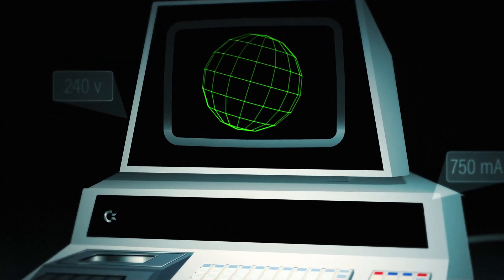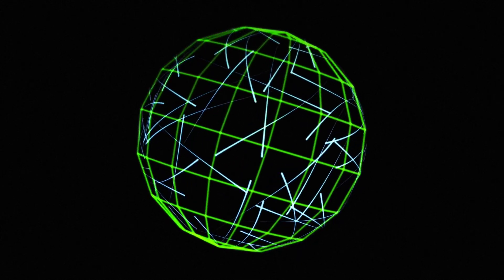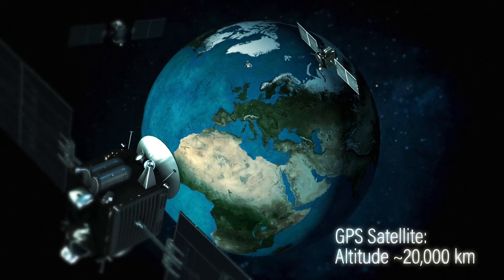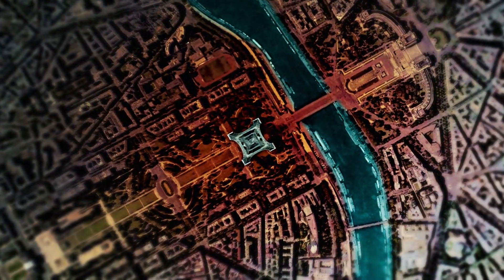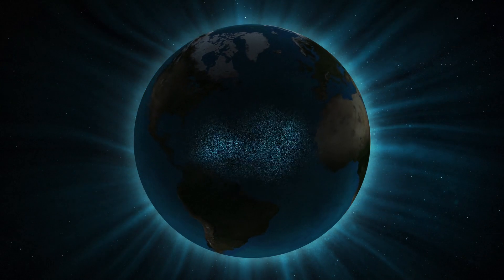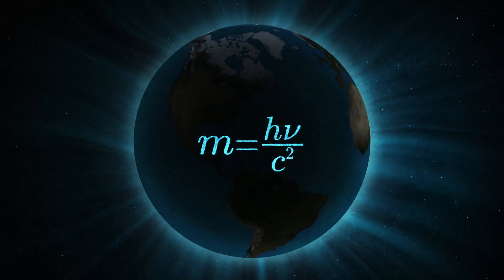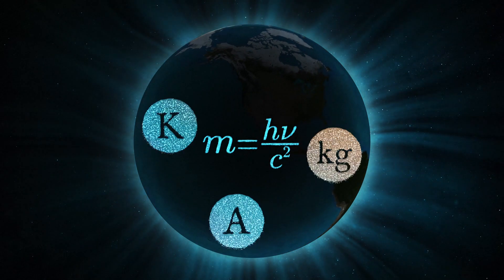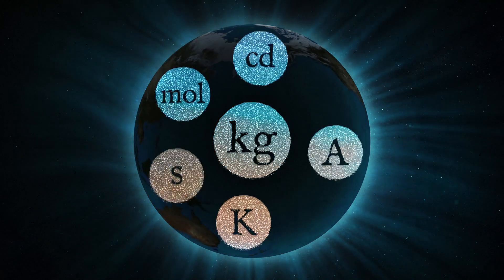Scientists to Vote on Metric Makeover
After decades of groundbreaking laboratory work, the world’s scientific and technical community is about to redefine four of the seven base units for the International System of Units (SI). A vote to adopt the change is slated for 16 November 2018, at Versailles, France. An affirmative vote would mean the kilogram (mass), kelvin (temperature), ampere (electric current) and mole (amount of substance) would be determined by fundamental constants of nature rather than by physical objects. This historic change will be the largest single shift in international measurement since the Treaty of the Meter was signed in 1875. Scientists expect this change will spur technological innovation and lower the cost of many high-tech manufacturing processes. Video produced by the National Institute of Standards and Technology.